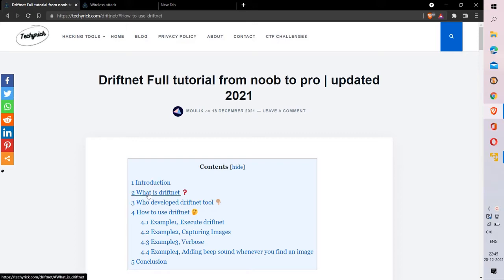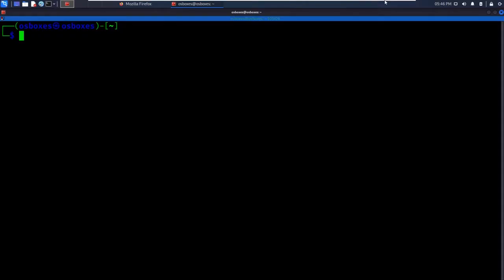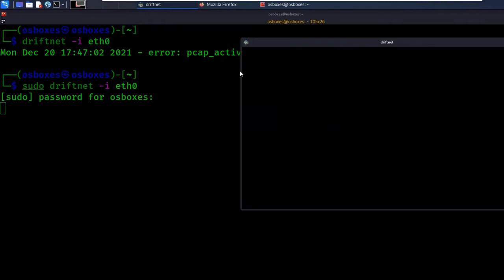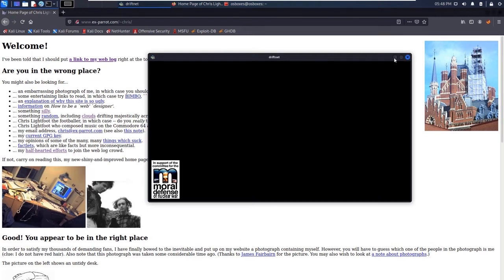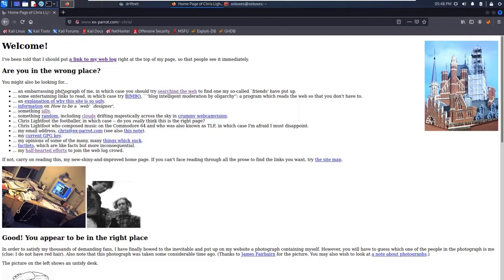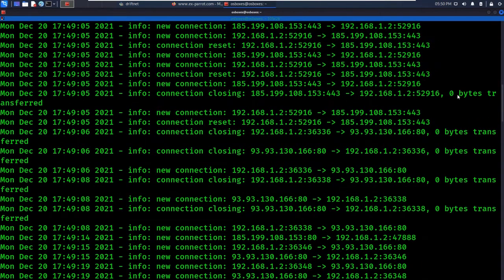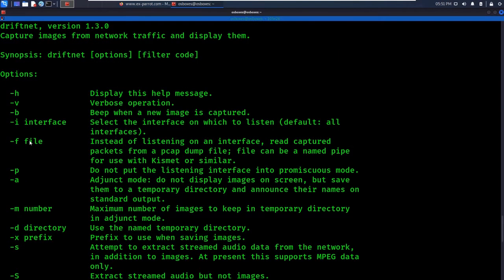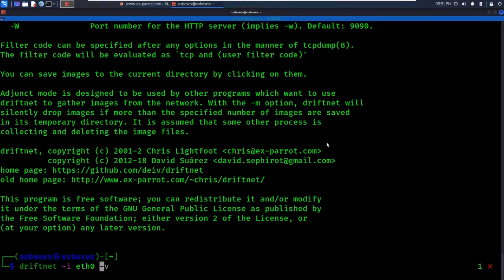Driftnet tool full tutorial from scratch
What is driftnet?

Driftnet is a program that listens to network traffic and picks out images from TCP streams it observes.